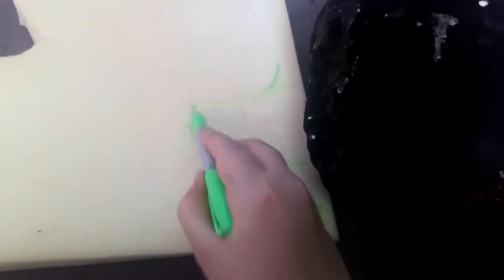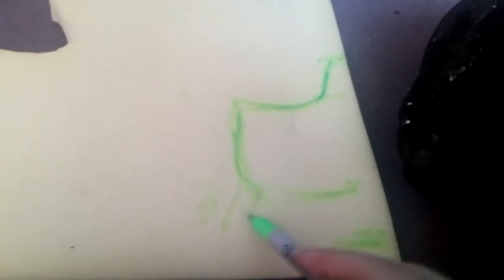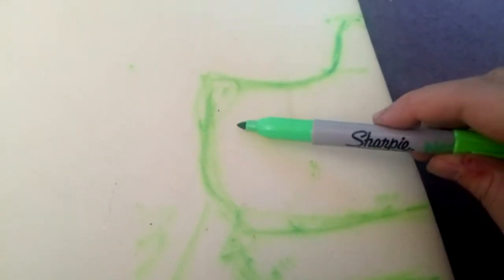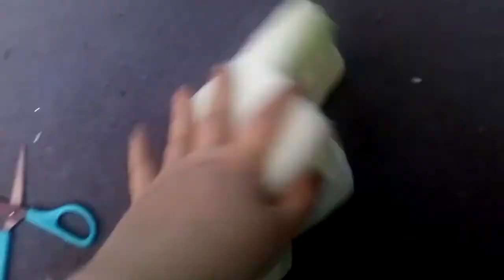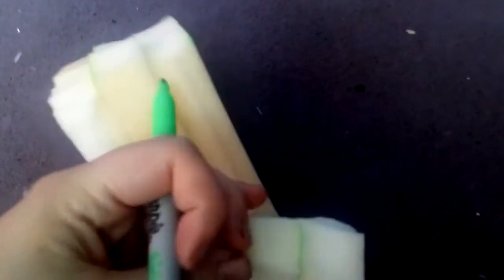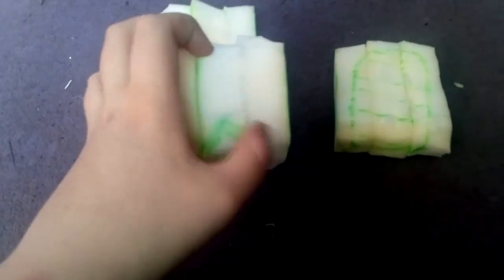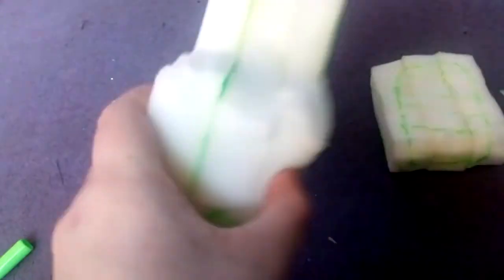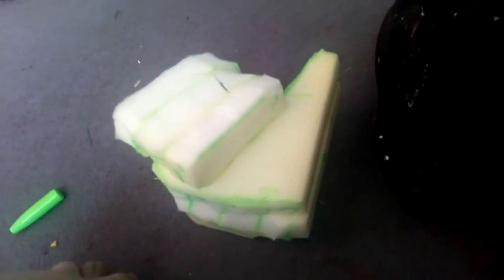How i make the Muzzle part of a fursuit head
The title is too long as always.